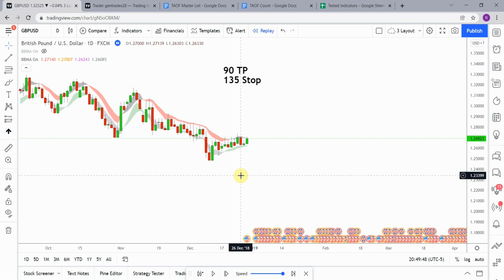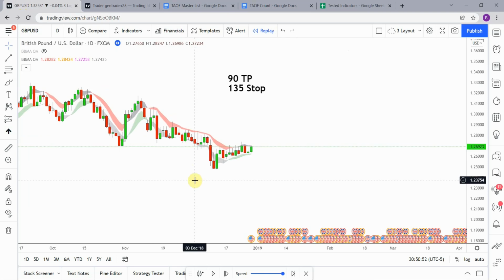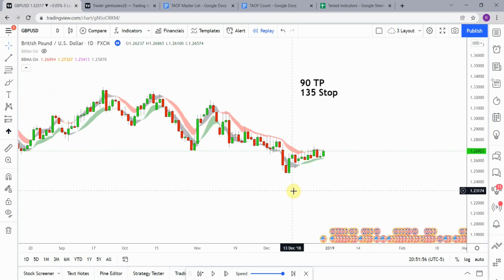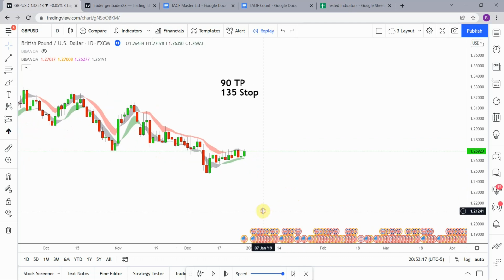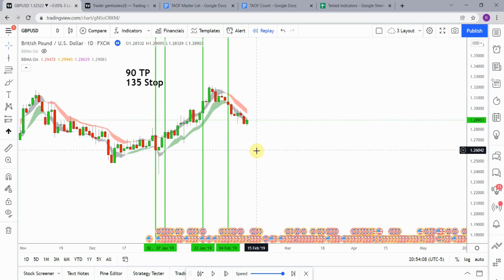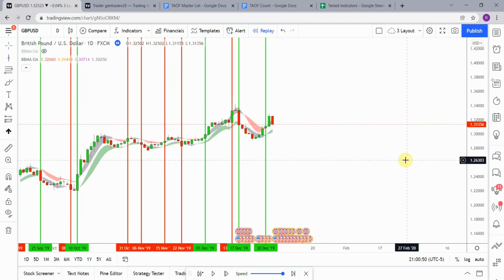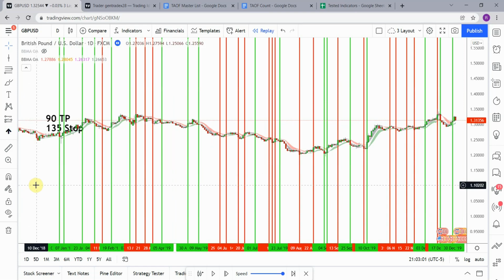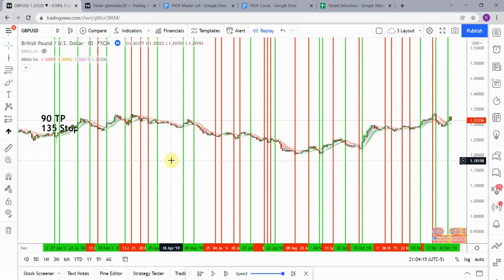How to Use Tradingview Indicators in Forex Trading | BBMA Indicator Testing